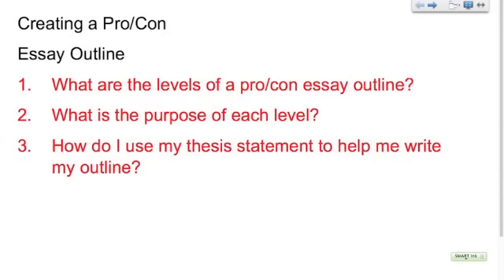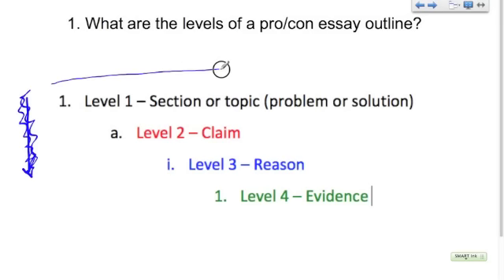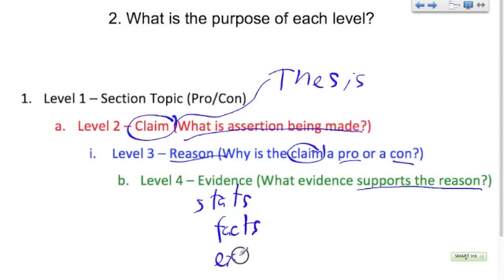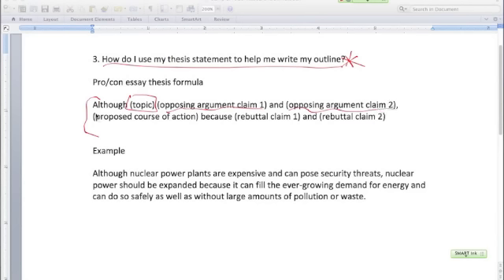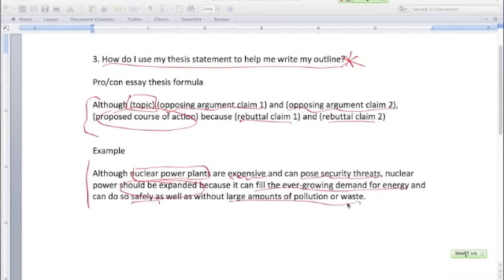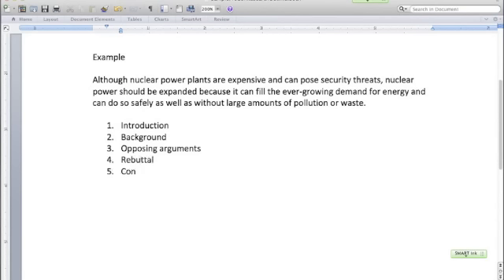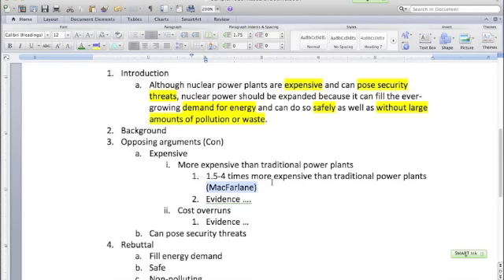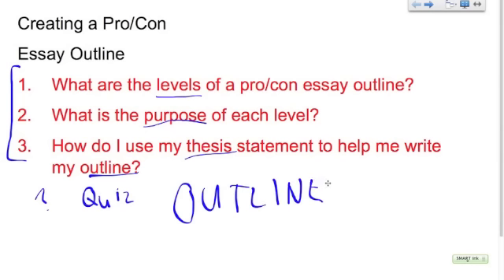ProCon Essay Outlining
1. What are the levels of a pro-con essay outline?
2. What is the purpose of each level?
3. How do I use my thesis to help me write my outline?